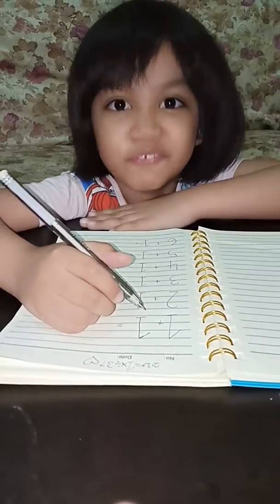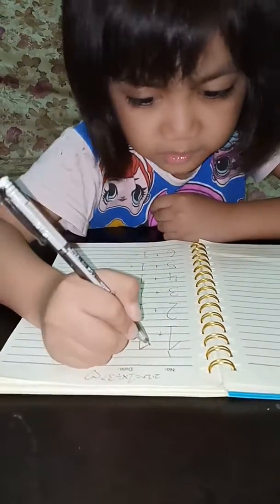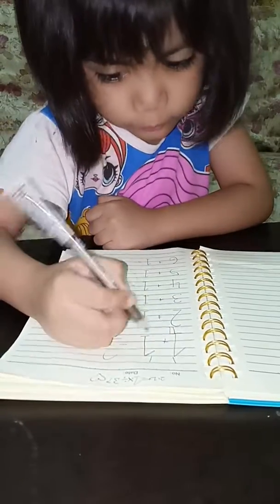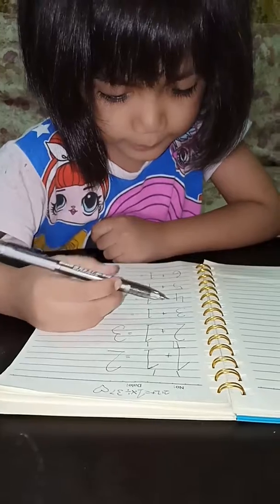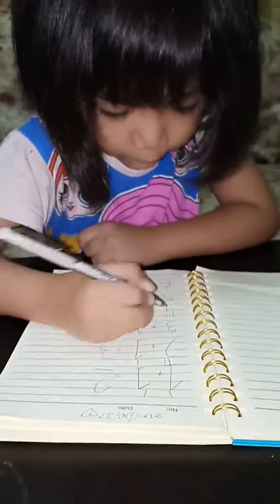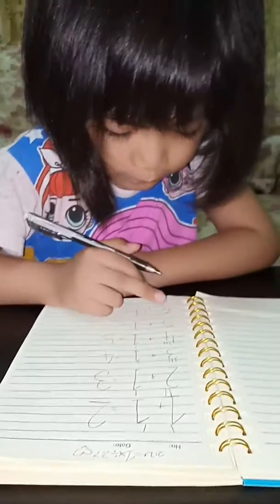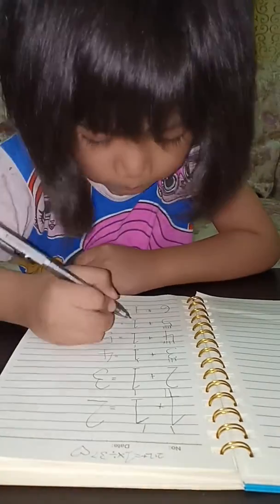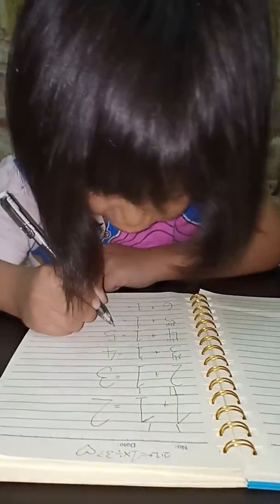Mia toys kids- Belajar mengira